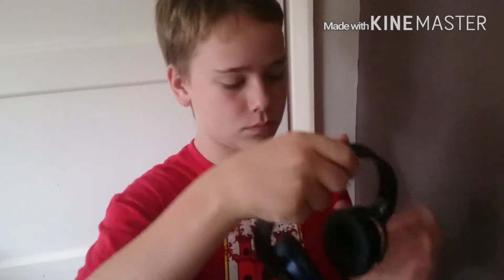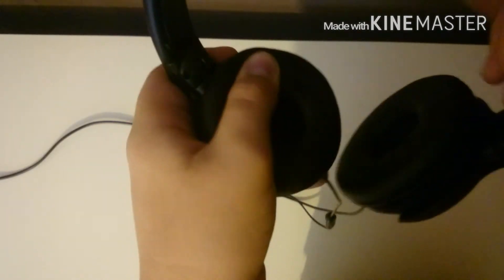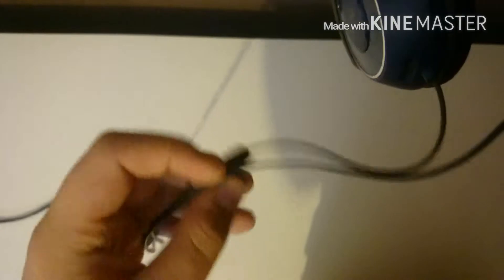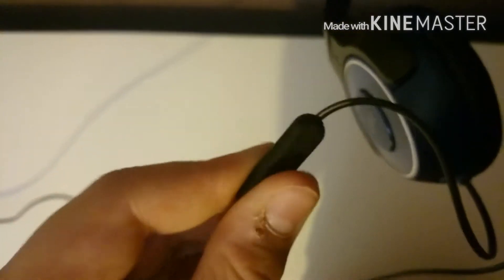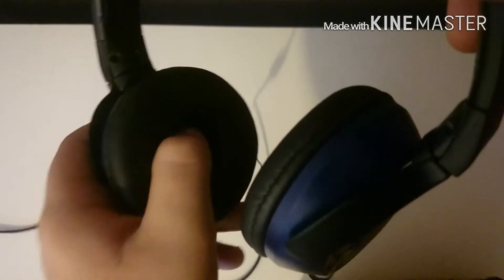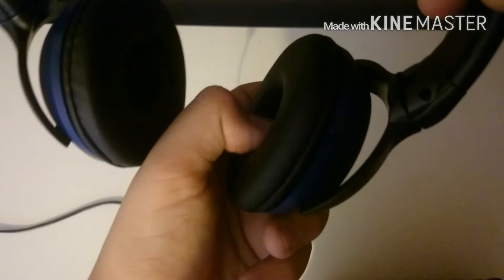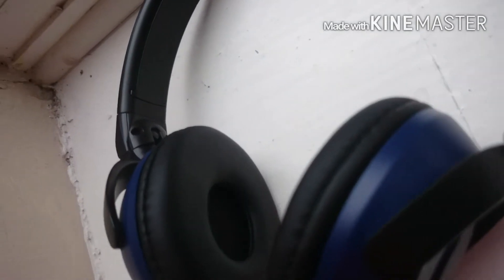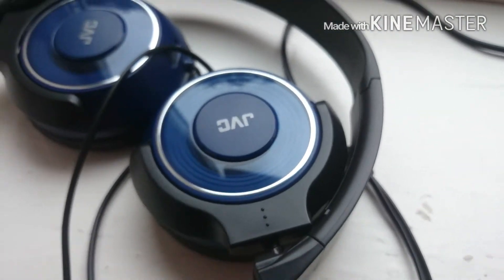Jvc headphone review!